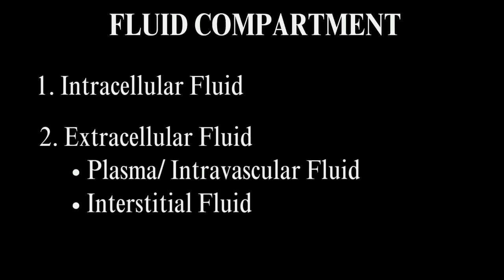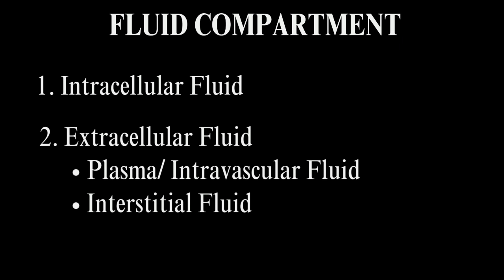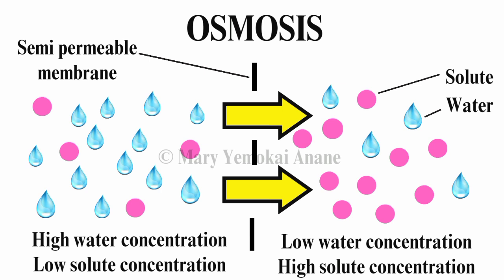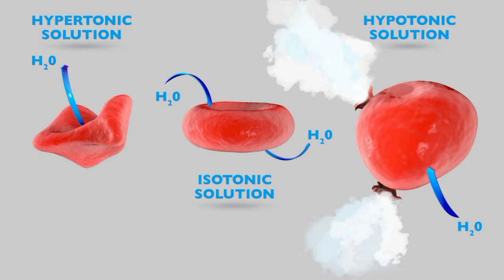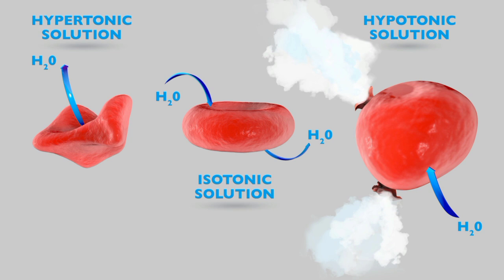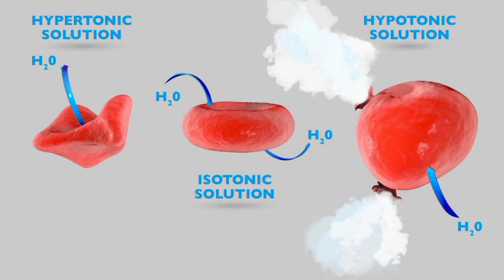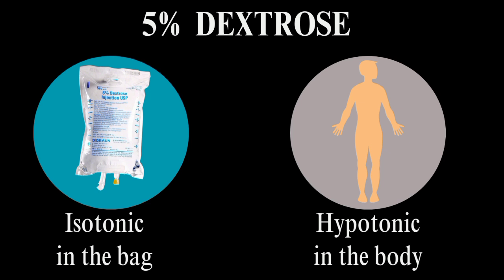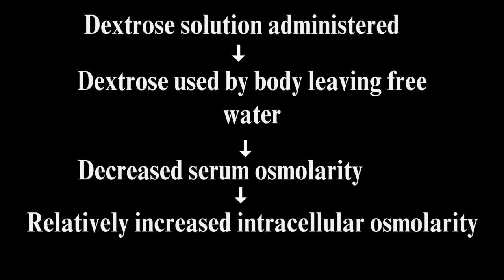WHY DEXTROSE SOLUTION IS NOT GIVEN IN HEAD INJURY OR ⬆️ ICP. nursing skills